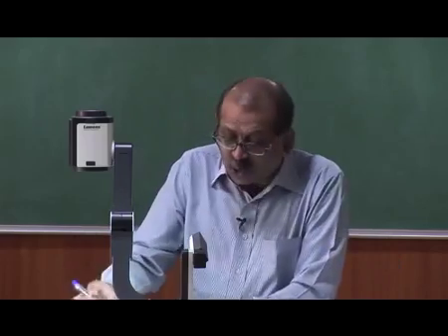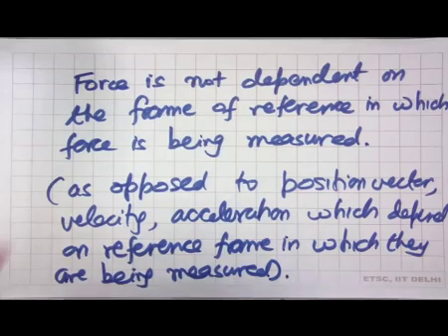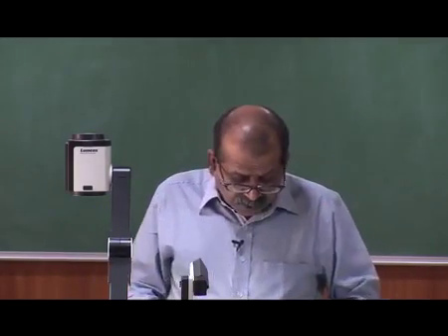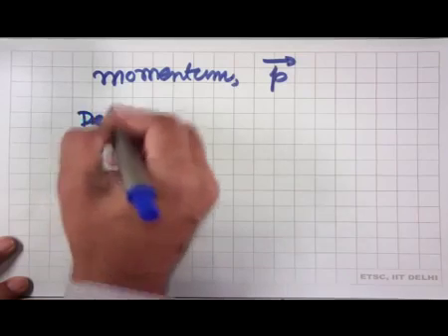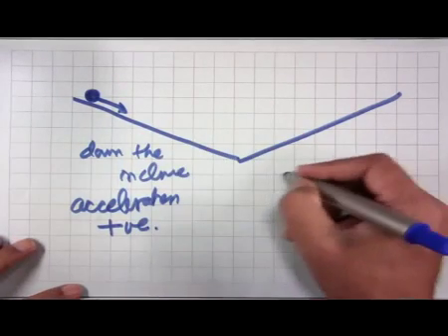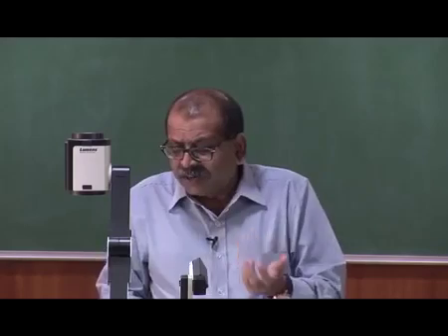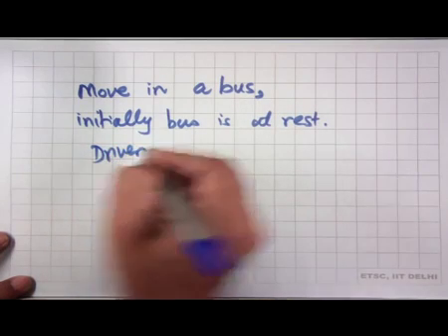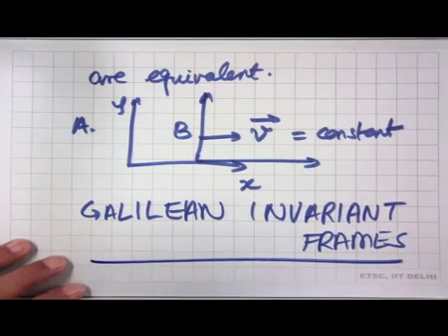Physics Class 11 Unit 05 Chapter 05 Laws of Motion Newtons First Law of Motion Lecture 5/8